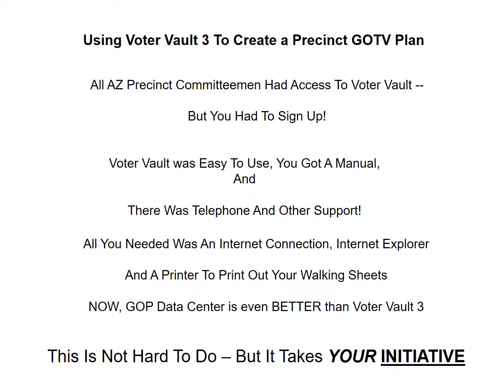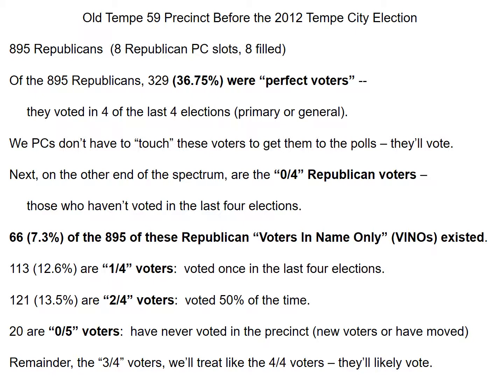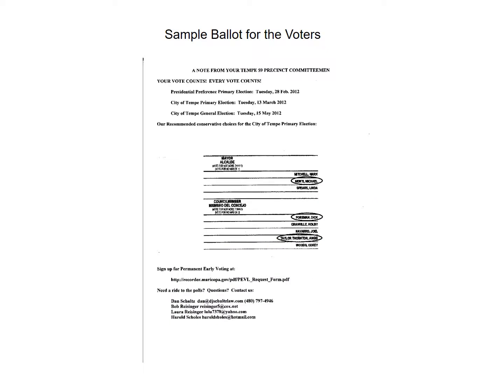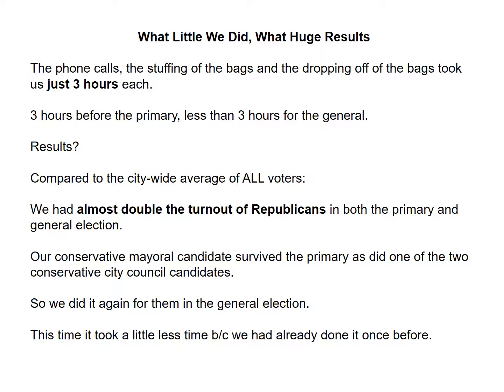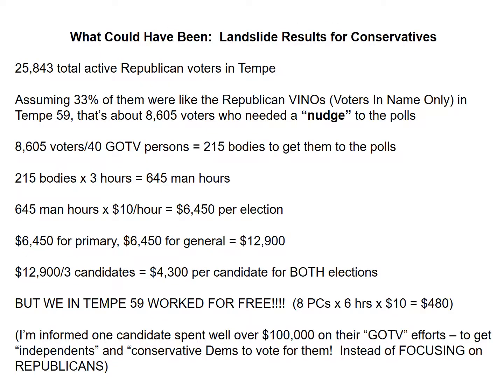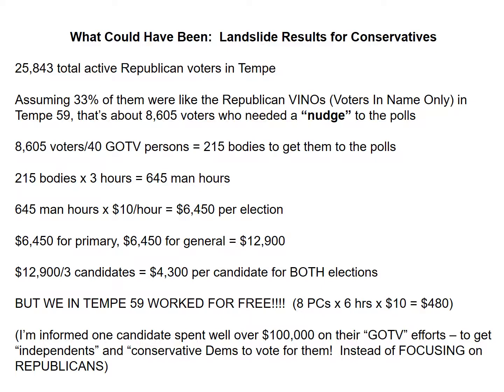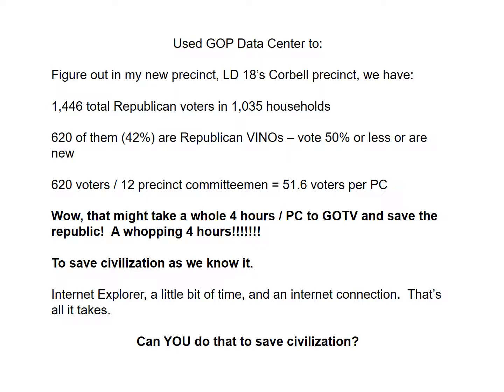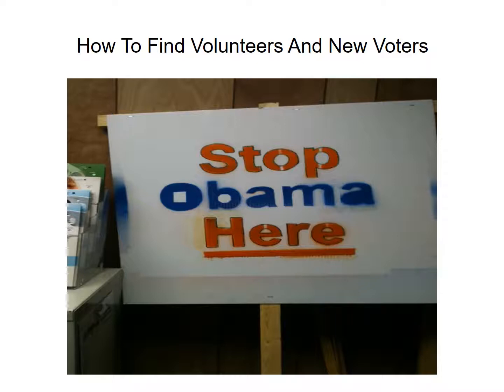2016 02 16 Using Voter Vault 4 Tempe 59 precinct 4 GOTV and now GOP Data Center for Corbell precinct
How Republican precinct committeemen used the Precinct Committeeman Strategy and common sense, with just three hours of effort each, to double Republican turnout in their voting precinct.